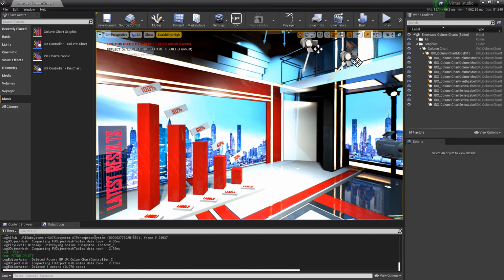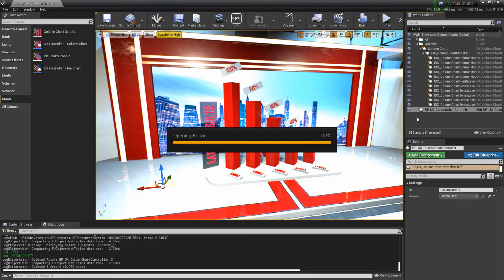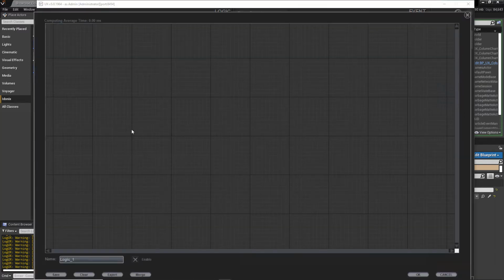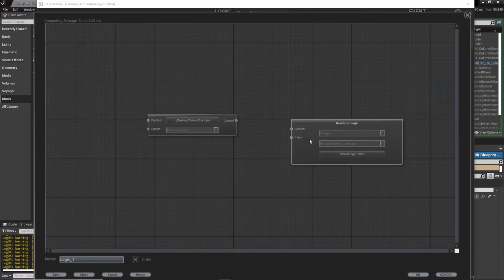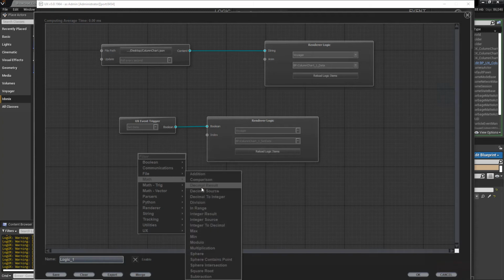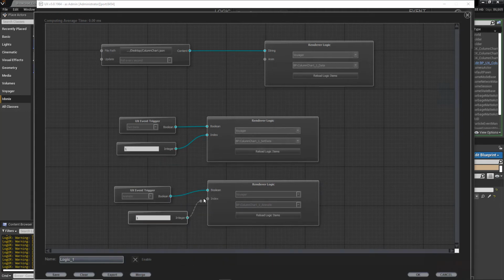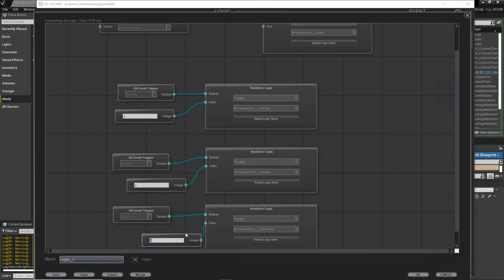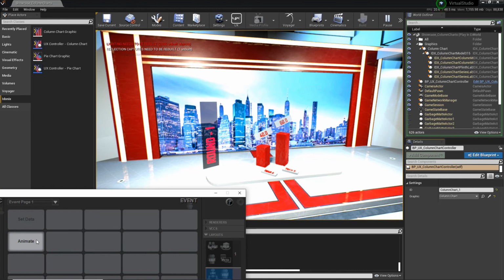UX Control for Idonix Voyager Plugins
Here James talks about how to integrate our Voyager plugins with Ross Video's UX